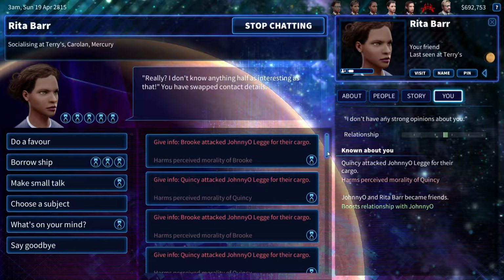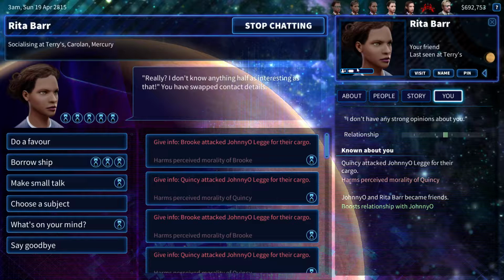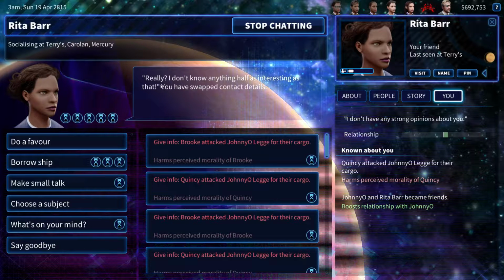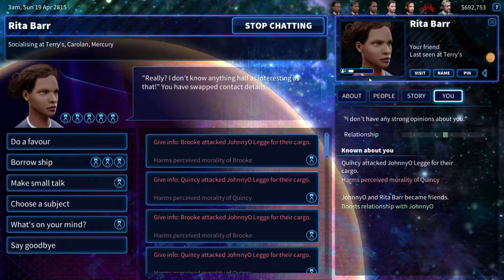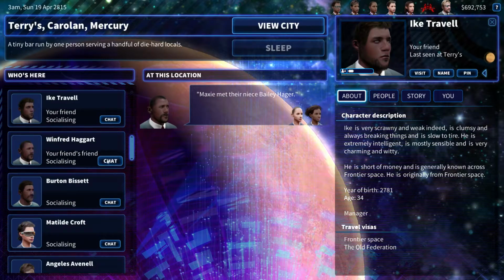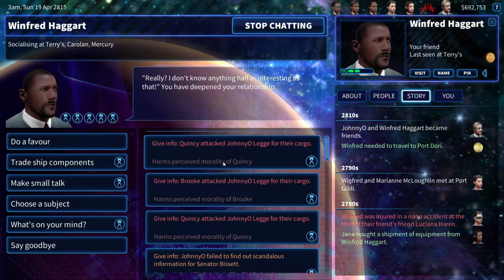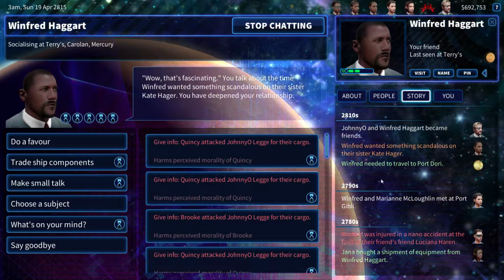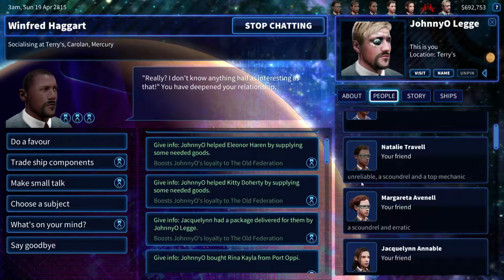Let's Learn!: Sol Trader 6/11/2016: Information on Information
This video goes in depth on the different systems affecting the collection, delivery, and usage of the information garnered through conversations.

How to find and use certain levels of information (white, green, yellow, orange, red).

Friendship levels (white, green, blue, and purple) and how it affects what level of information can be pulled from a conversation.

How the responses given in the chat window determine if the person you are speaking has the information you need.